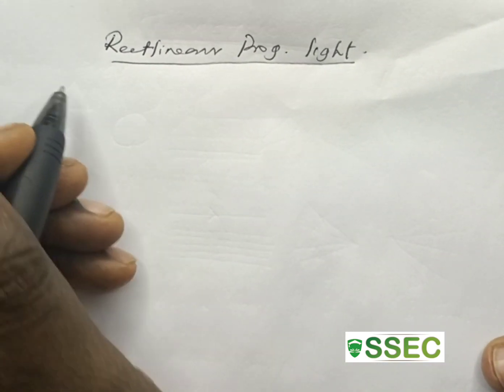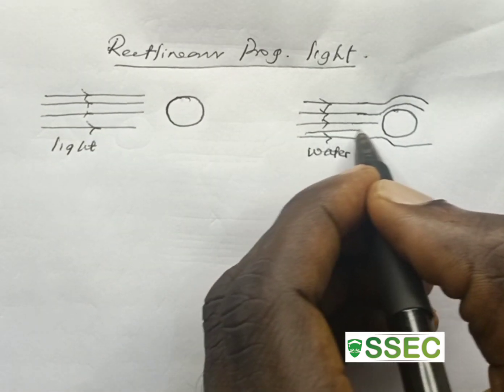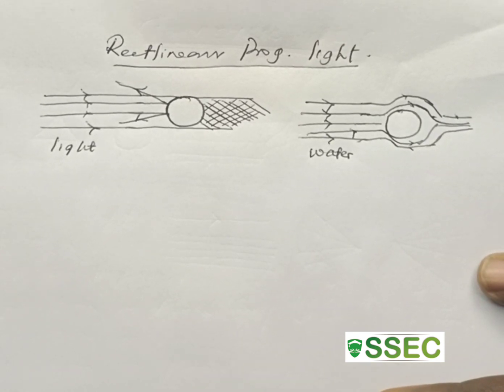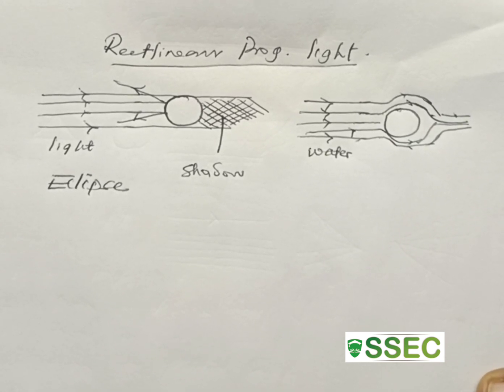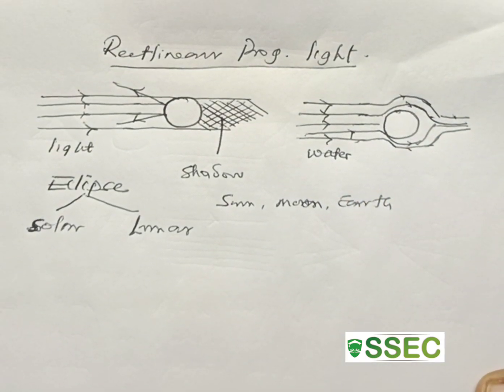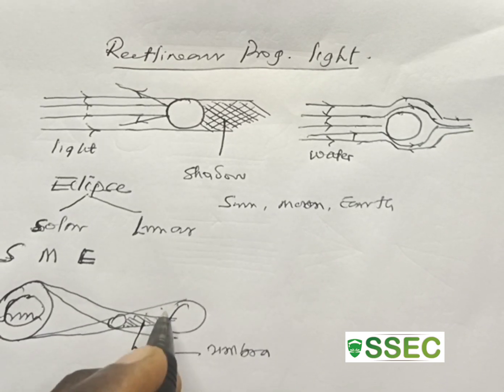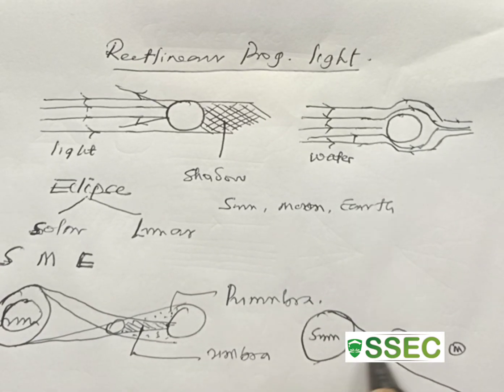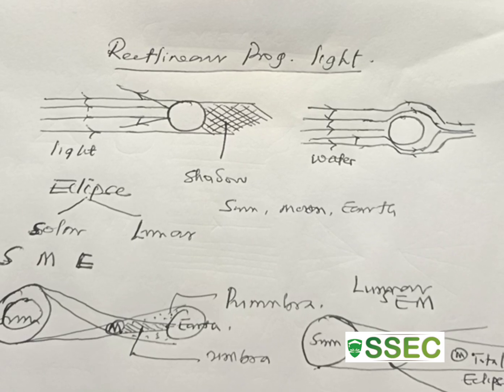RECTILINEAR PROPAGATION OF LIGHT 1.1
GEOMETRIC OPTICS 1.1